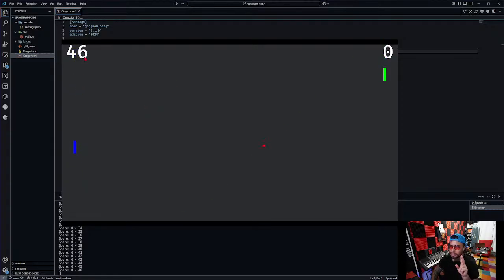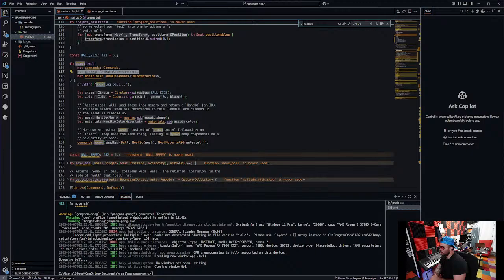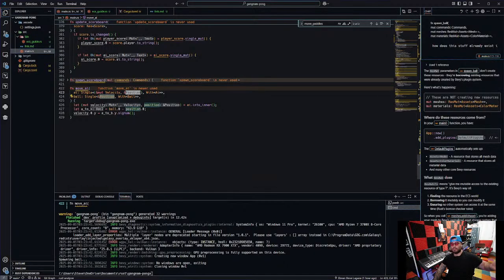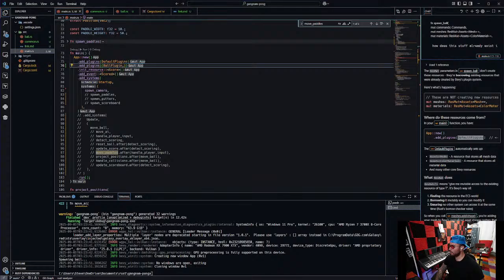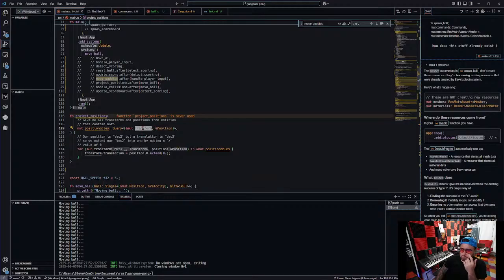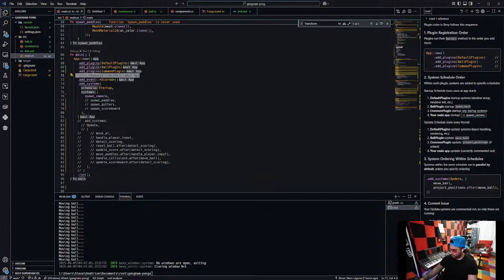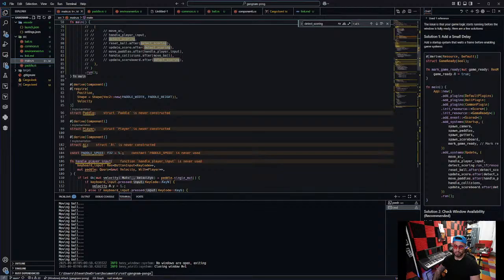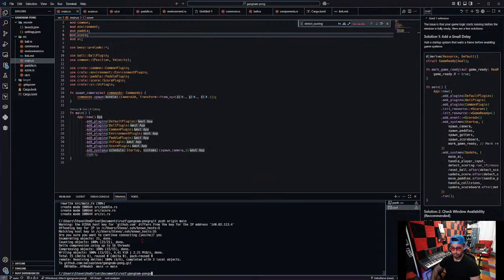How to Pong with Bevy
Reverse tutorial of how you can make pong in Bevy 0.16